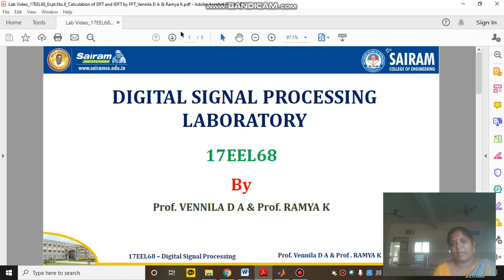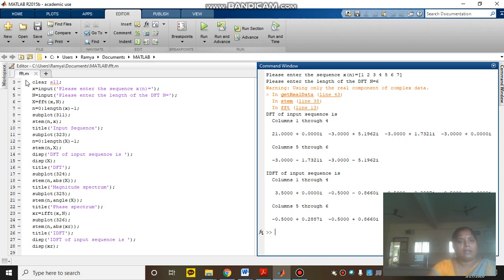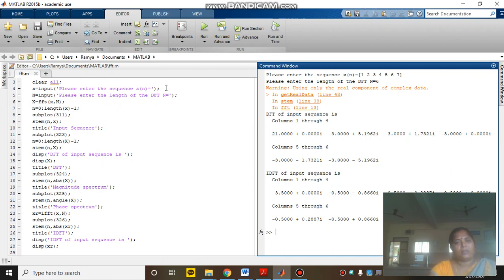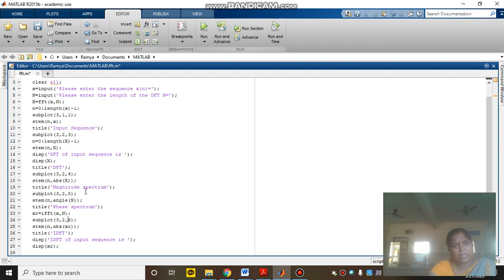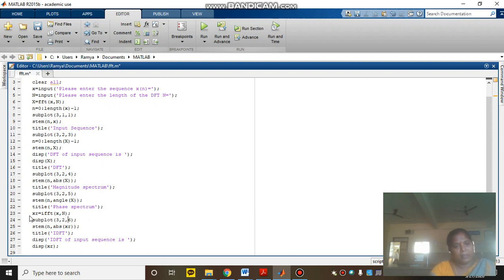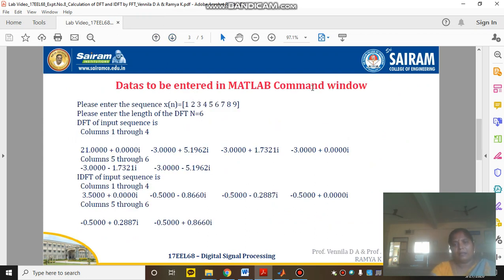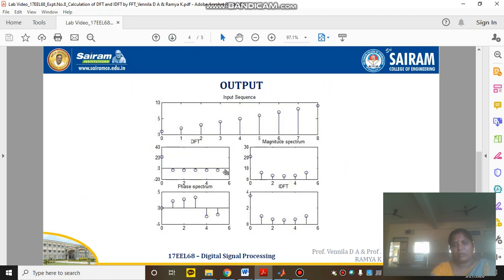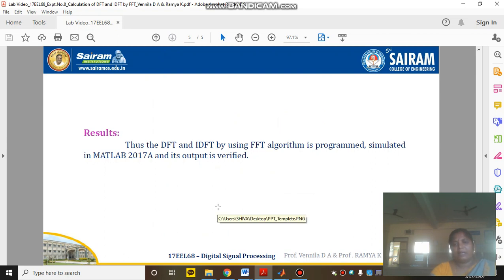Lab Video_17EEL68_Expt.No.8_Calculation of DFT and IDFT by FFT_Vennila D A & Ramya K